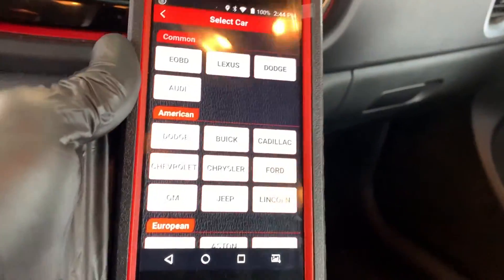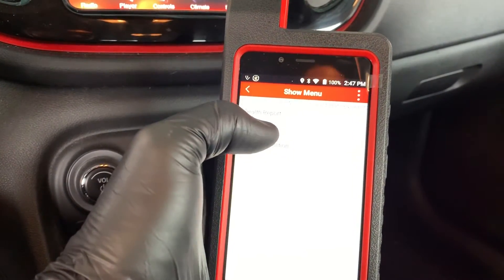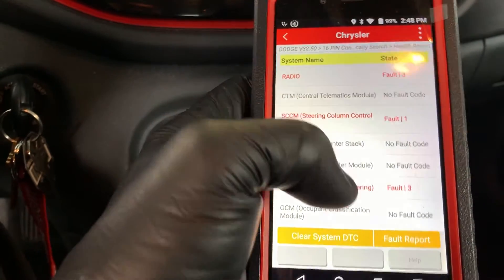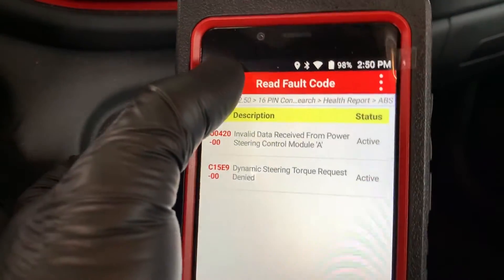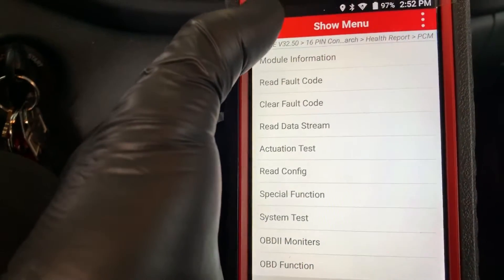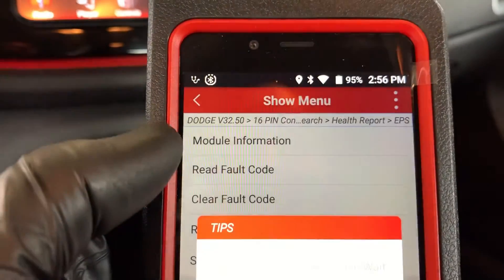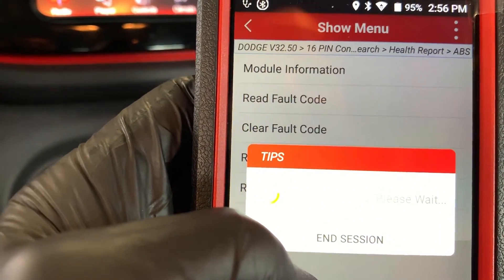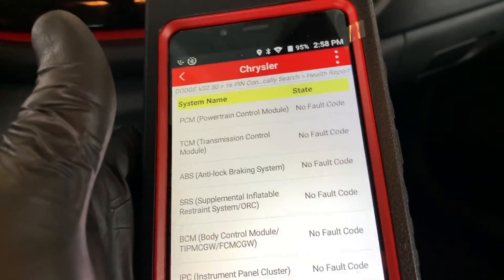Launch X431 Diagun Tutorial Video | Special Functions, Relearn, Reset, Health Report and Diagnostics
Performing some special function relearns after updating the engine control module and the electric power steering module, with new software.

2022 New Launch X431 Diagun V Bidirectional Scan Tool All System Diagnostic Tool with ECU Coding, Key Program, Active Test, 31+ Reset Service, Guided Function, AutoAuth for FCA SGW, same functions as X431 IV

Who is Cody’s Auto Diagnostics & Programming LLC?

I was an automotive technician for the last 17 years and hold ASE master with A9 light duty diesel, L1 advanced drivability, and L3 hybrid certifications. I just recently took my skills and tools on the road. I am now a mobile diagnostic technician, and go to automotive repair shops to perform programming and diagnostics.

This channel is anything automotive related with tool giveaways to insight on drivability, diagnostics or programming.

Be sure to check out the playlists for more tool reviews and diagnostics:

Equipment I use, and recommend:
GoPro Hero10
DJI OM 5 Smartphone Gimbal Stabilizer

Cody’s Auto Diagnostics & Programming LLC